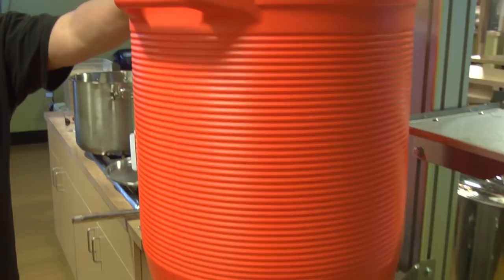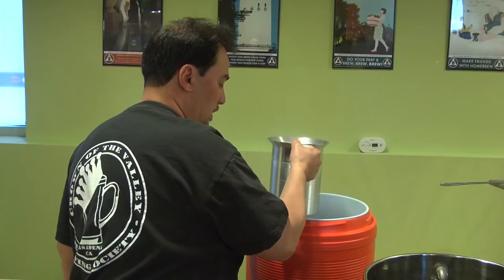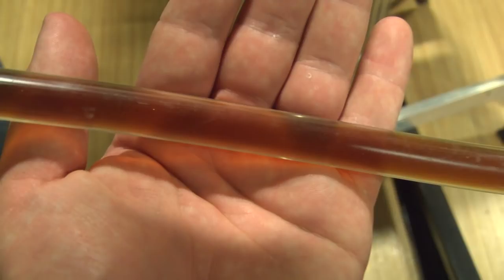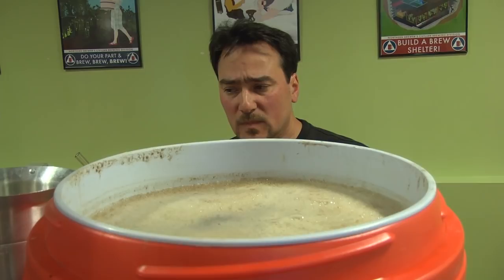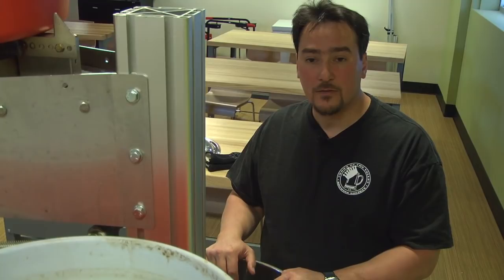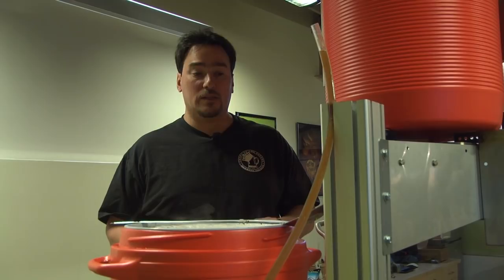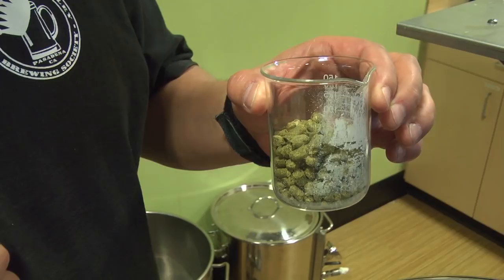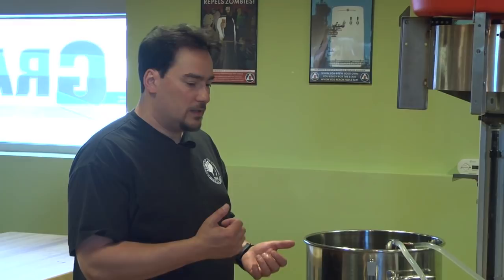All-Grain Homebrewing with John Palmer (author of "How to Brew")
"How to Brew" author John Palmer stops by Northern Brewer to brew an all-grain batch of a very special recipe. In our video, Palmer discusses his techniques for adding salts to brew water, mashing, batch sparging (versus fly sparging), chilling and fermentation. It's a full-blown brew day with one of homebrewing's most influential people. Grab a pint and enjoy the show.